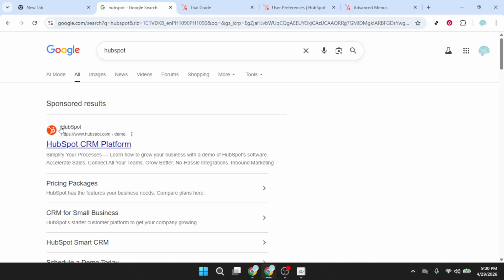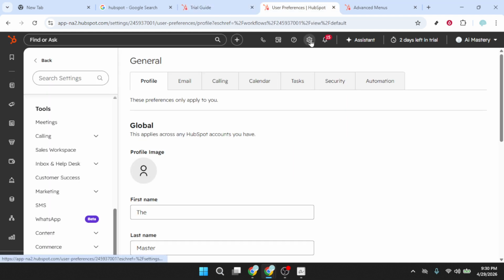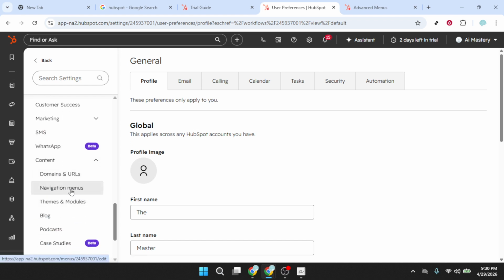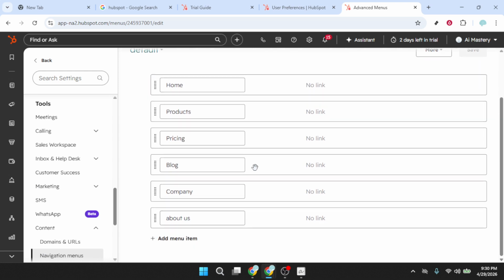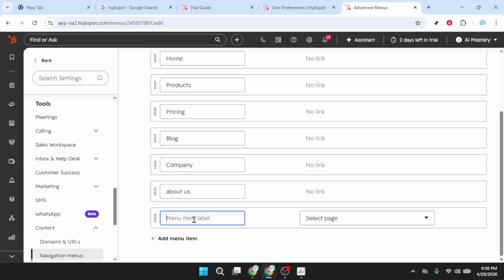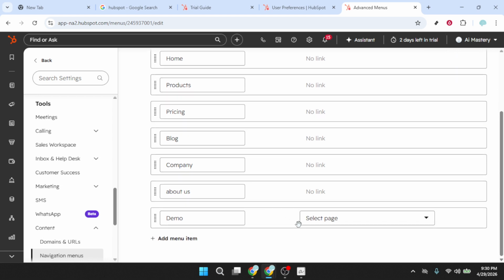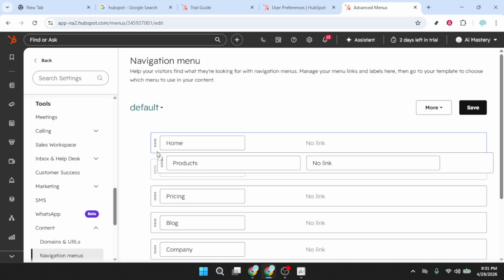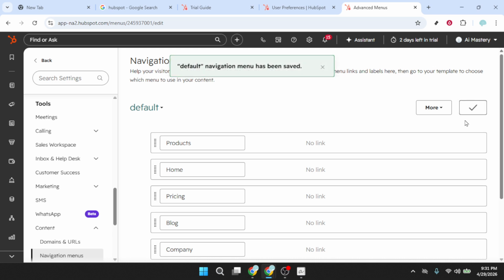How to Set Up Your Site's Navigation Menus in HubSpot (Easy Guide)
In this video, we discuss how to set up your site's navigation menus in HubSpot, covering the exact steps to create and edit navigation menus. You'll learn to add menu items, organize them into dropdowns, and save your changes to ensure a smooth user experience. Whether you need to set up site navigation or create a new menu structure, this tutorial walks you through the HubSpot settings.

00:00 Introduction and Accessing HubSpot
00:13 Searching for HubSpot and Logging In
00:33 Opening Settings via Gear Icon
00:43 Finding Content in Left Sidebar
00:57 Selecting Navigation Menus Option
01:21 Naming and Linking a Menu Item
01:43 Rearranging Menu Items by Dragging
02:10 Saving and Confirming Changes